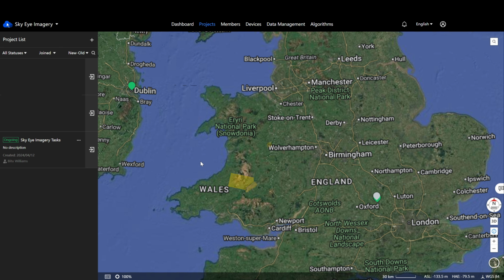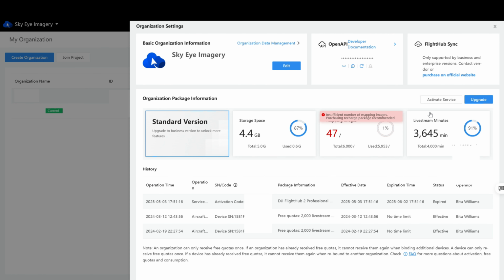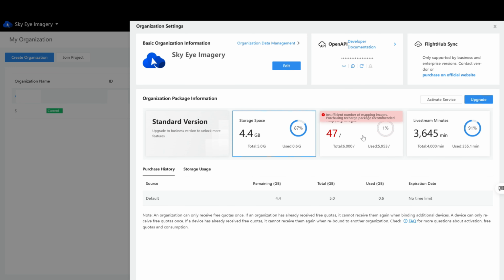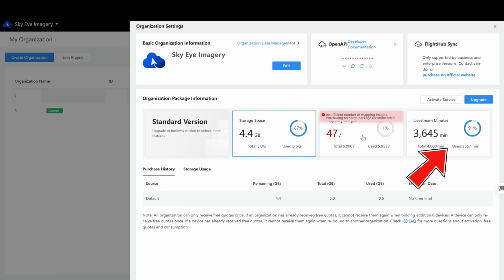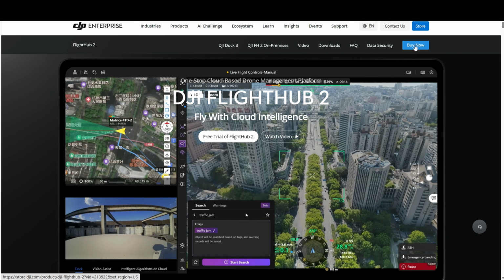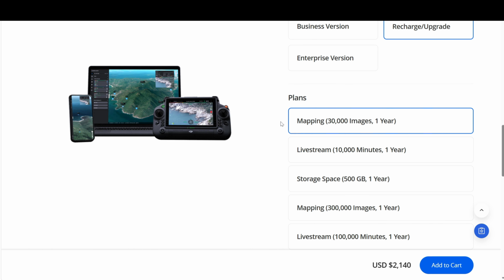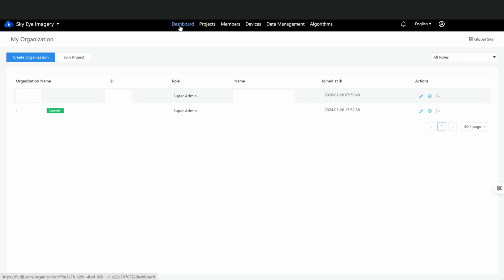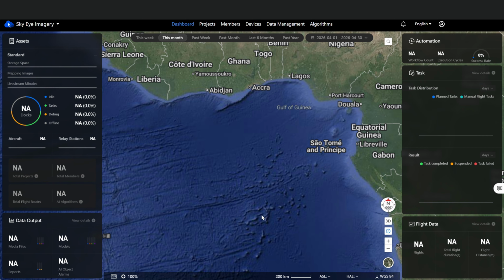FlightHub 2: #2: FlightHub 2 Free Limits & Upgrade Options Explained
Understand the free limits in DJI FlightHub 2 — including 5 GB cloud storage, 3,000 processing frames, and 4,000 live‑streaming minutes. These limits might change on first activation.

In this clip, I walk through the dashboard view, show how these limits work, and explain how to upgrade your plan for expanded mapping and streaming operations.

What you’ll learn:

Free account benefits overview

How storage and processing limits work

Managing cloud space and deleting imagery

Steps to upgrade your plan for enterprise use

Perfect for drone professionals and enterprise teams managing mission data in the cloud.